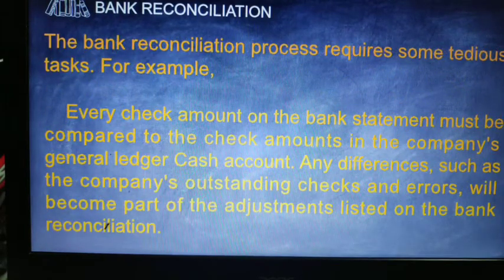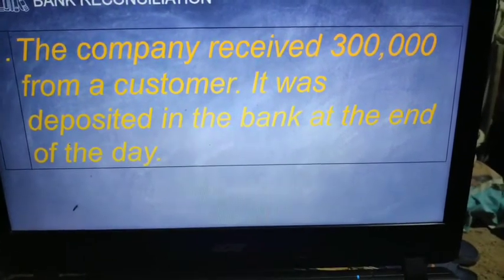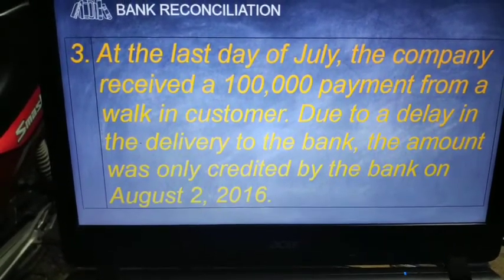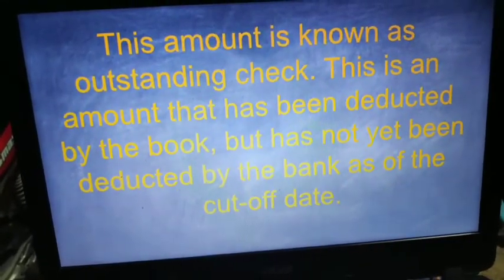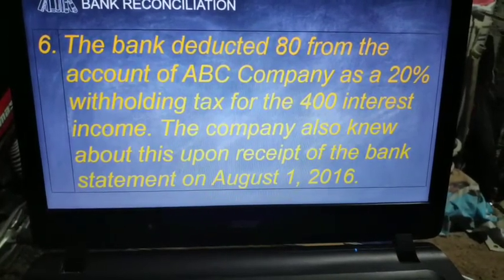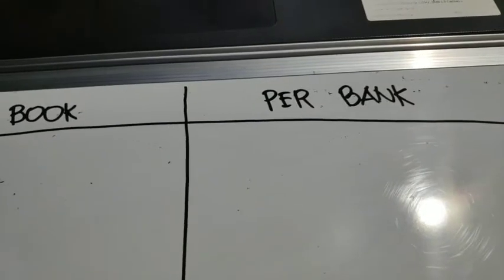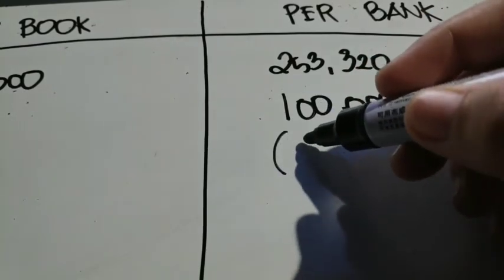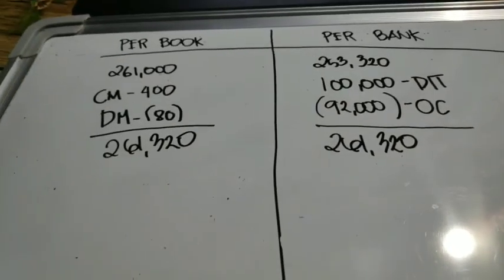BANK RECONCILIATION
BANK RECONCILIATION| FUNDAMENTALS OF ACCOUNTING BUSINESS AND MANAGEMENT

In bookkeeping, a bank reconciliation is the process by which the bank account balance in an entity’s books of account is reconciled to the balance reported by the financial institution in the most recent bank statement. Any difference between the two figures needs to be examined and, if appropriate, rectified.